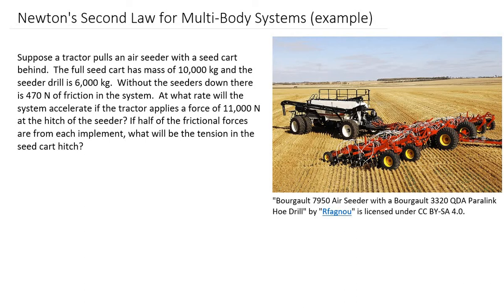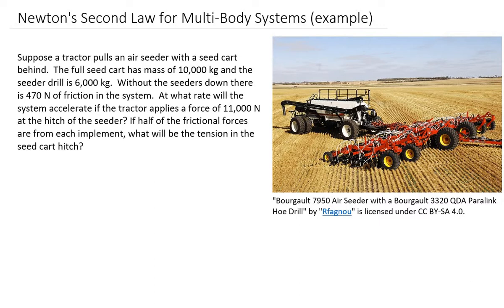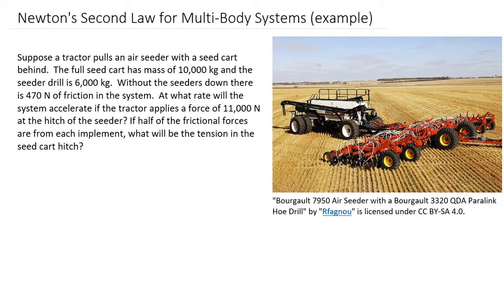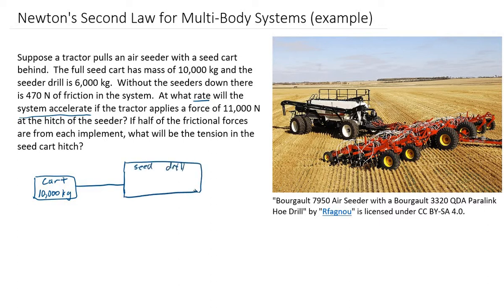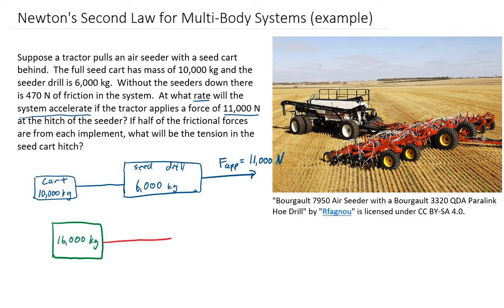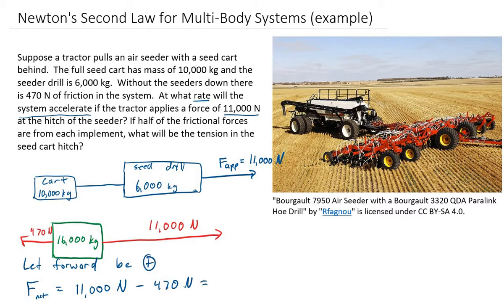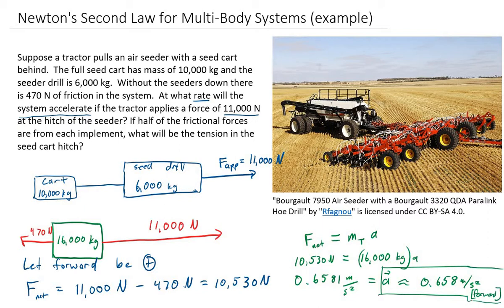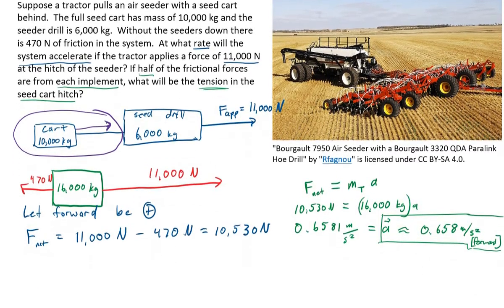Newton 2nd Law Multi Body Systems Example